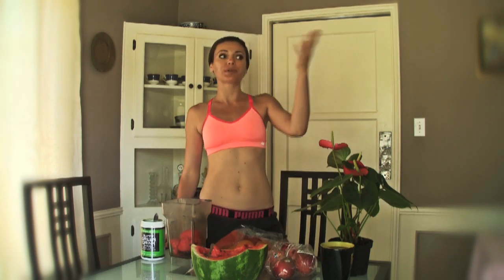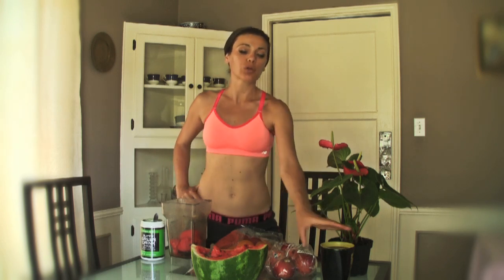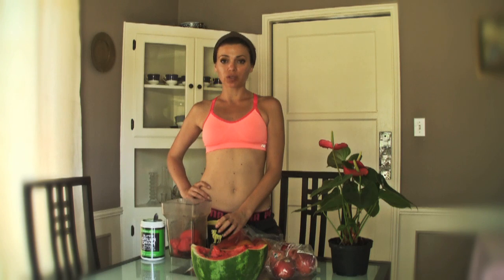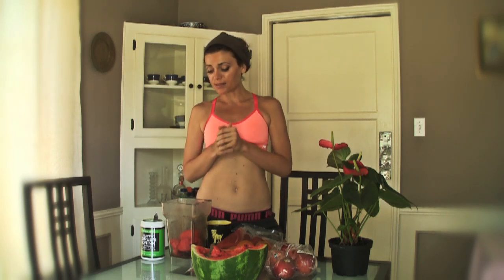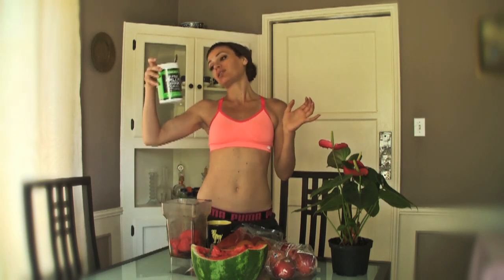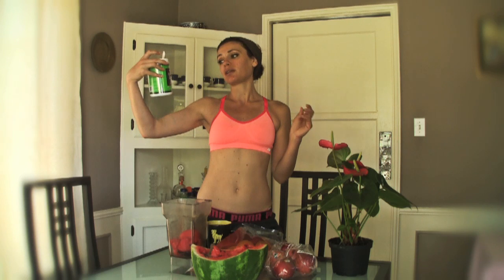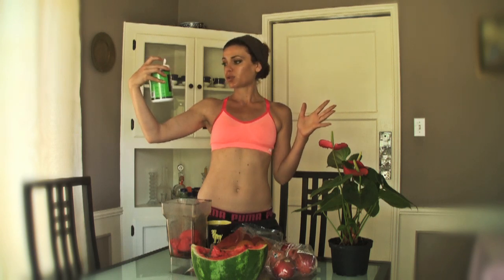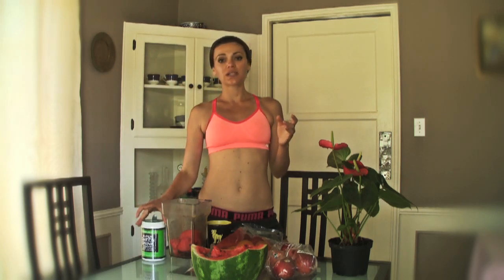30 Day BEGINNER CHALLENGE Day 7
Day 7 falls on our monday so its a good way to start the week with this healthy intention. Love